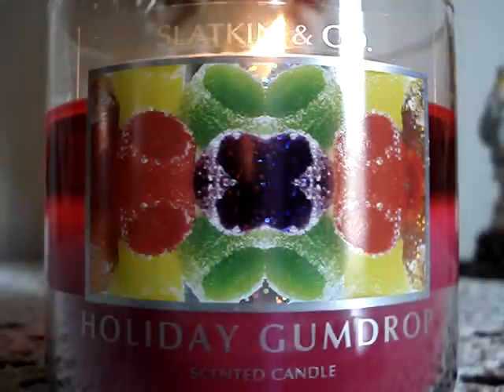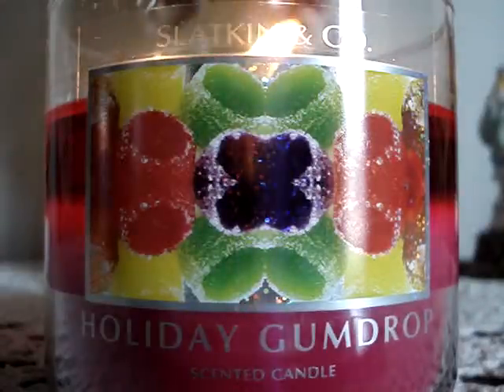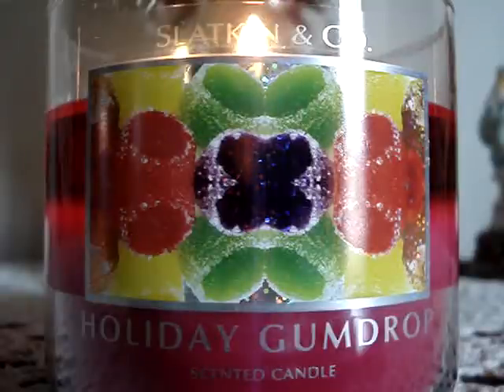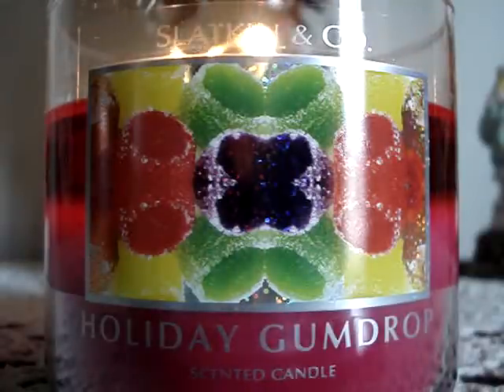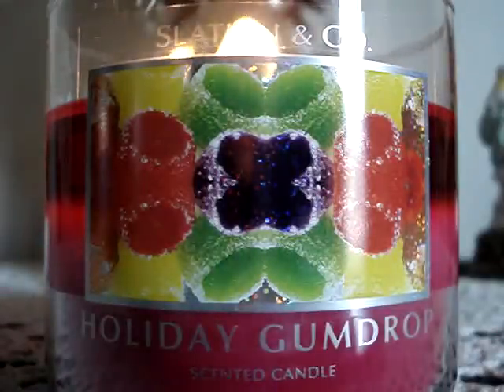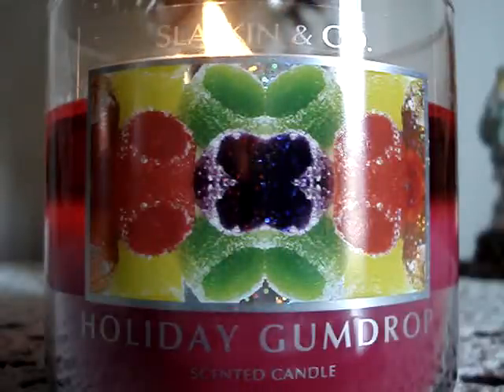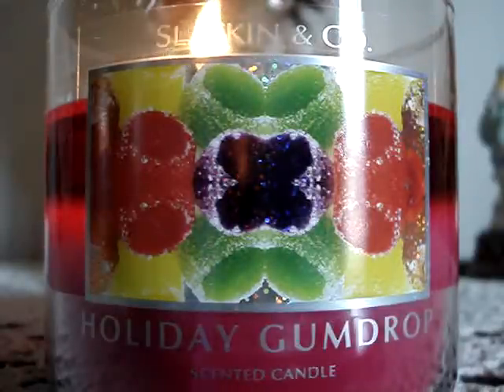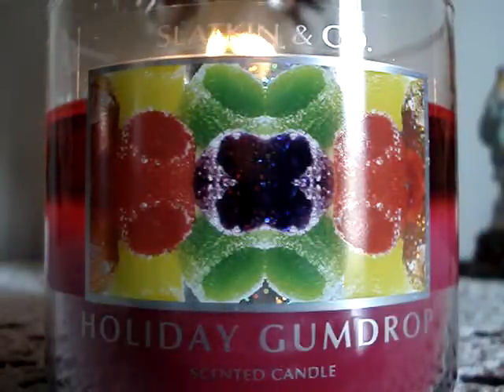Bath and Body Works Slatkin Candle Review- Candle of the Week: Holiday Gumdrop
The 4 oz. size for "Holiday Gumdrop" was excellent. It had a perfect throw. Unfortunately, this size is slightly disappointing. The throw is barely there. The fragrance is really good.